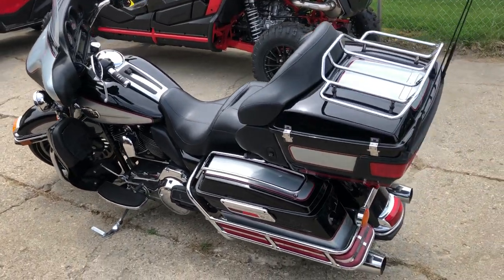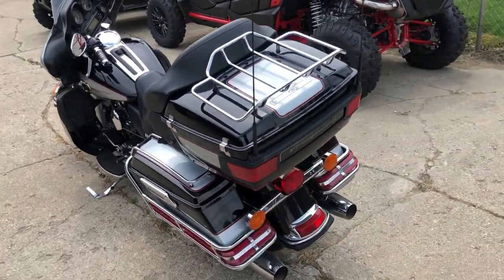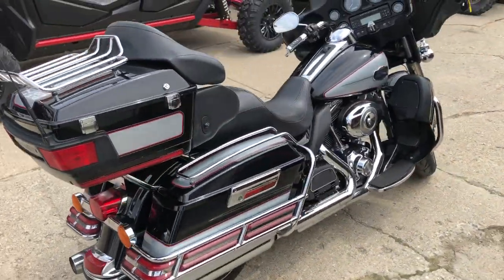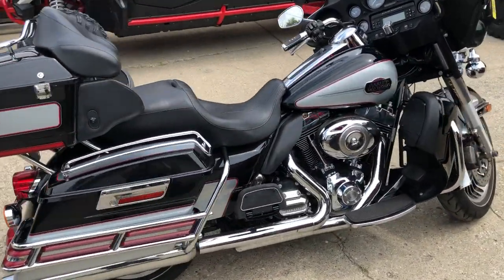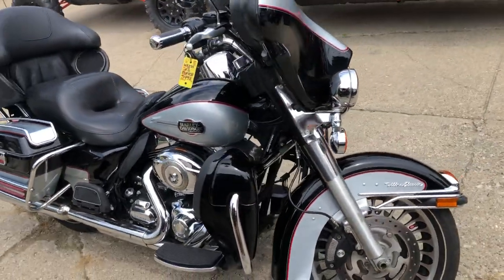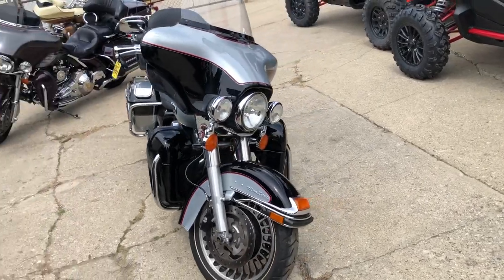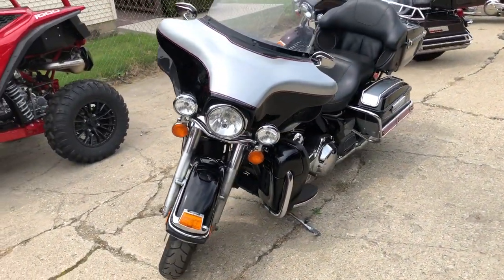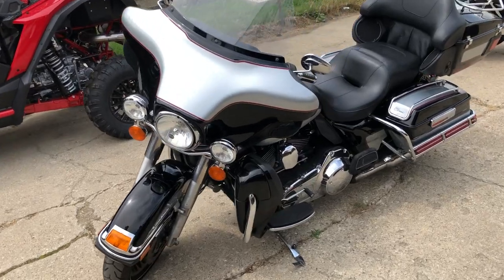USED 2010 HARLEY DAVIDSON ULTRA CLASSIC FOR SALE WITH ONLY 21,728 MILES!